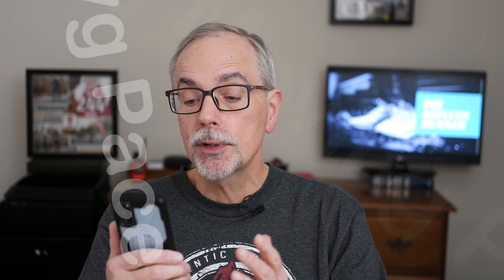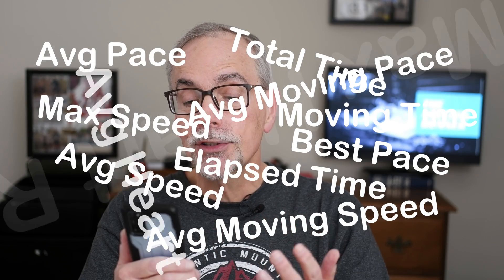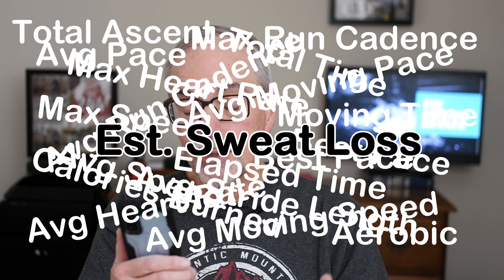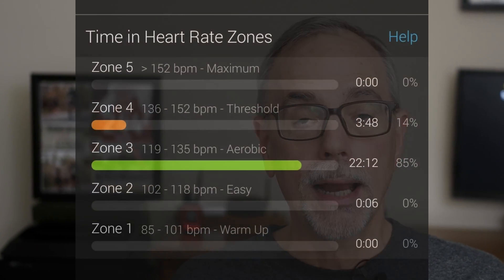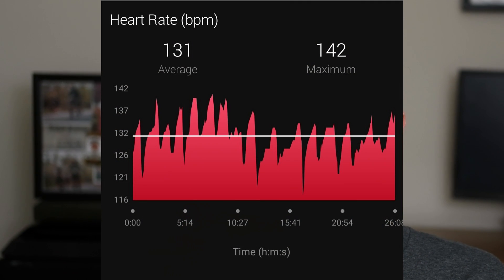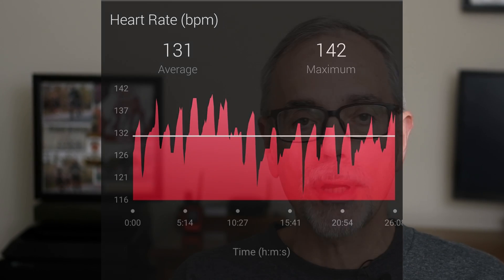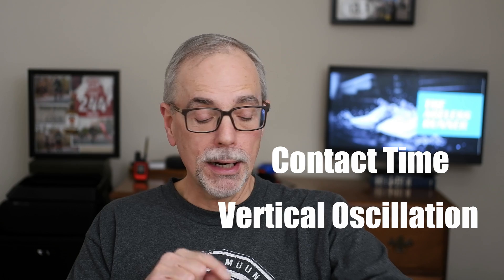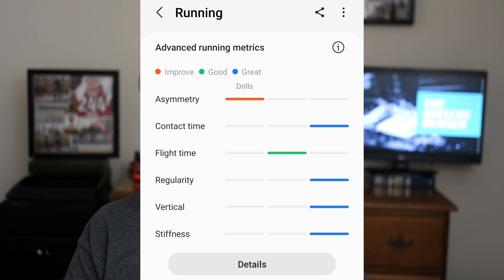Metrics for running: Focus on these five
The number of metrics for running is mind-blowing.  Focus on just five to guide your fitness and running.